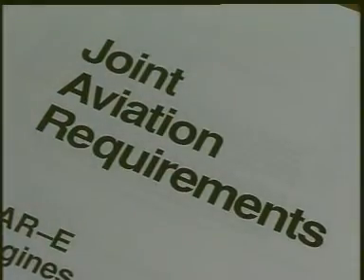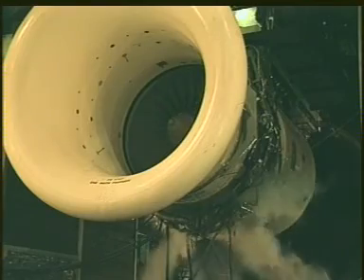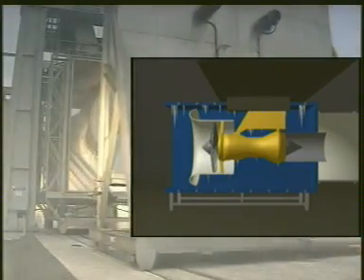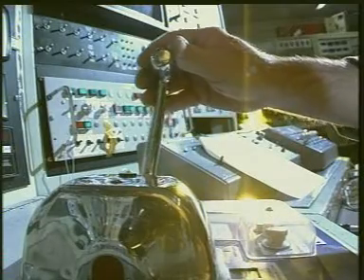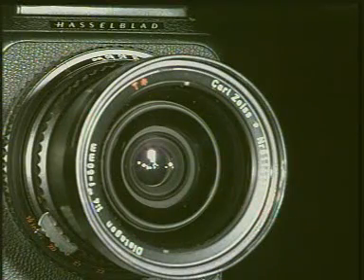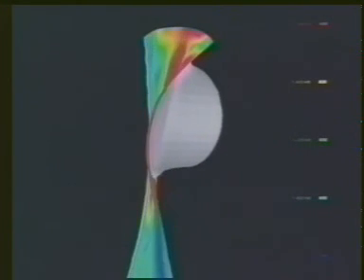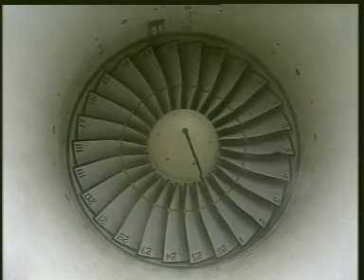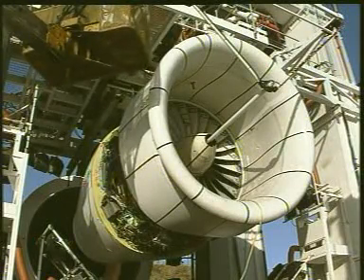RR Trent Engine Testing Video 1994